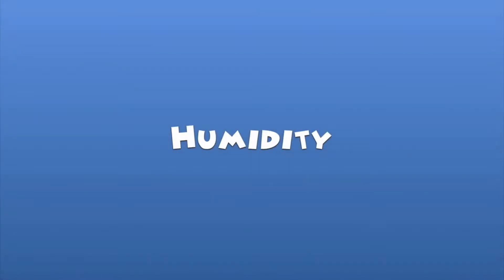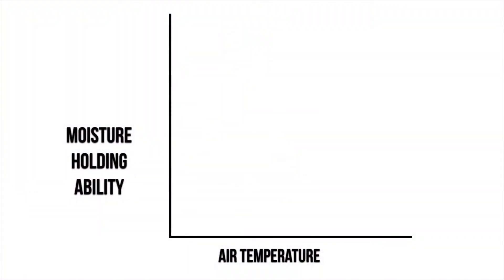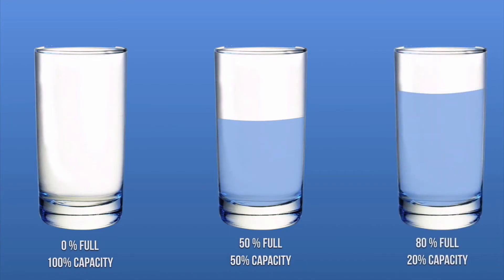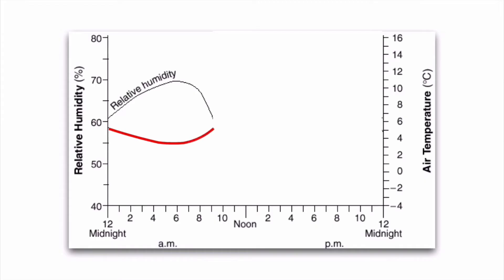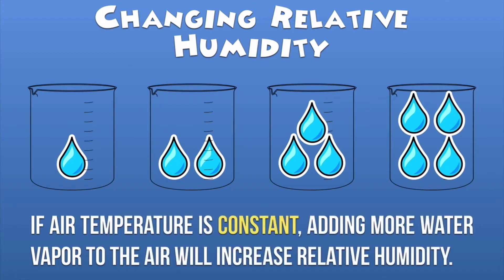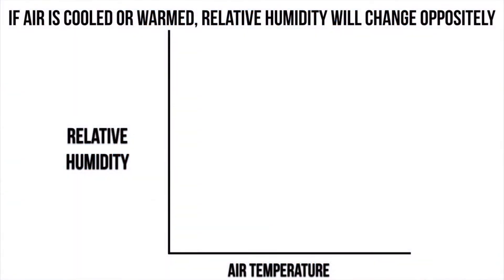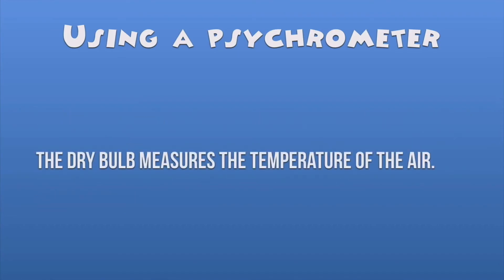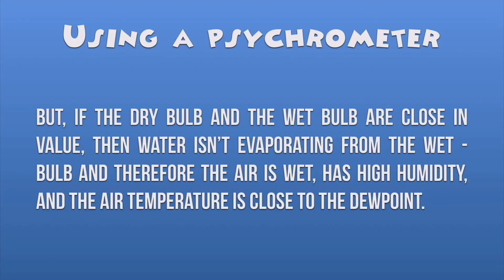Earth Science - Calculating Dew Point and Relative Humidity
This video is about relative humidity and dew point.